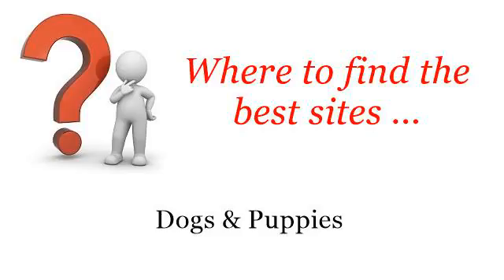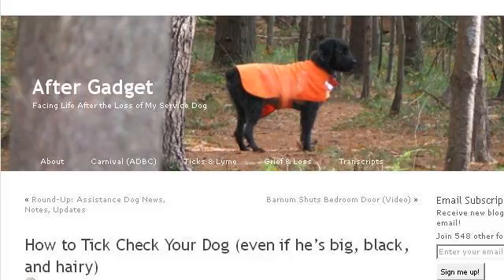How-To Give A Working Dog A Task